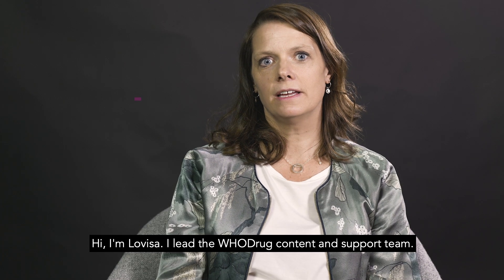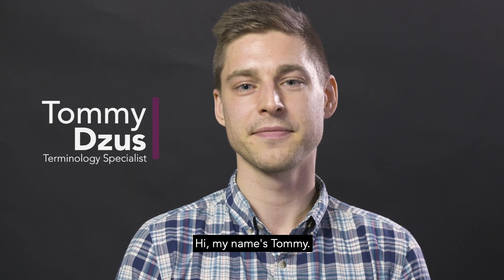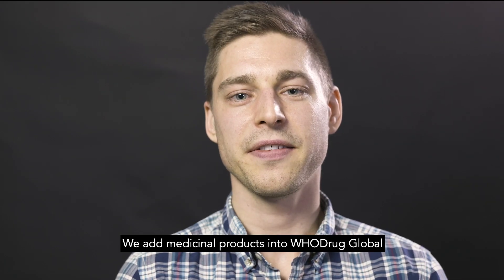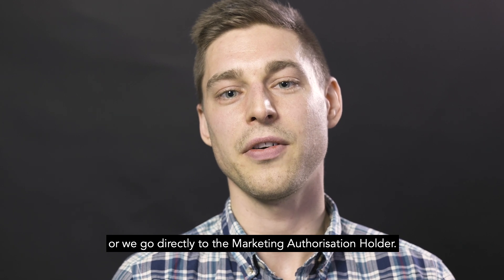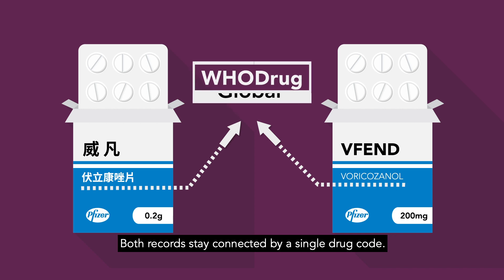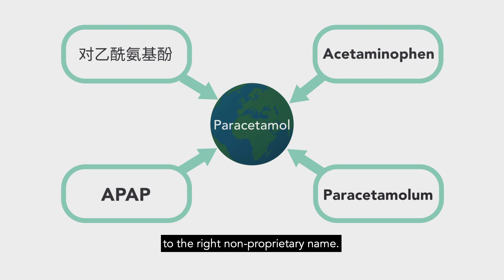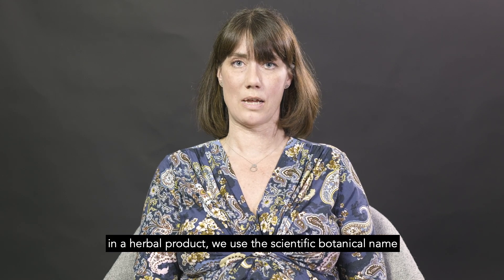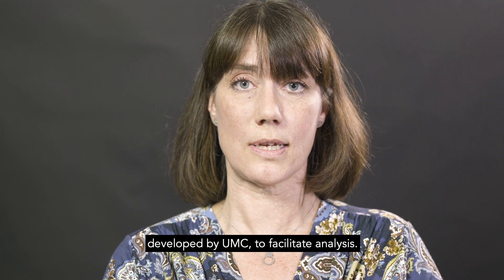WHODrug Global Data Validation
Have you ever wondered about how WHODrug Global is maintained? Watch this short video to find out how the WHODrug team at UMC collects, validates and classifies drug information from multiple international sources with the goal of providing standardised and quality-assured information in WHODrug Global.